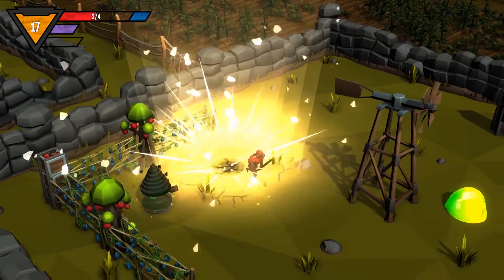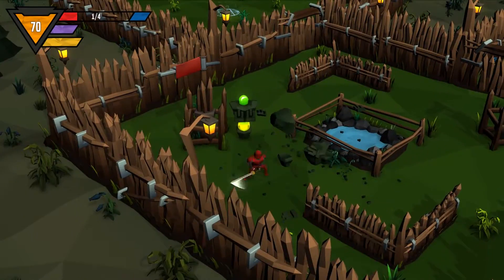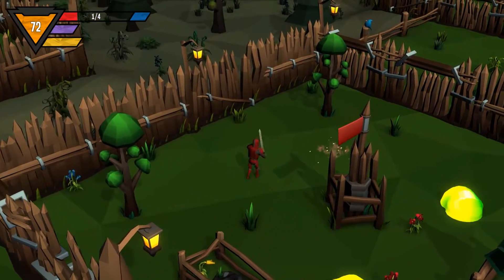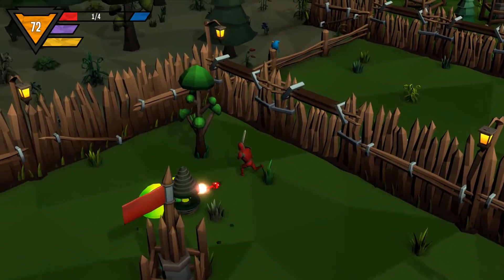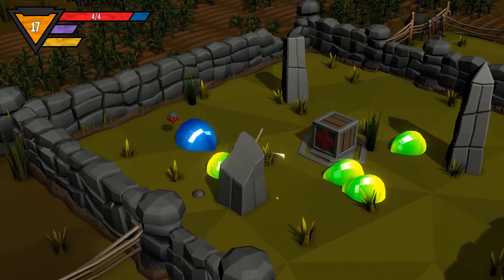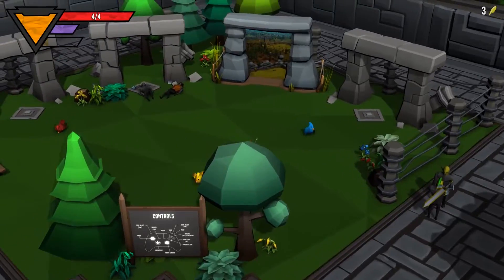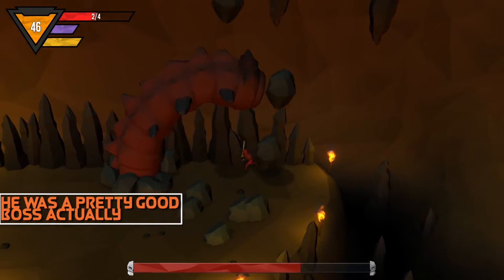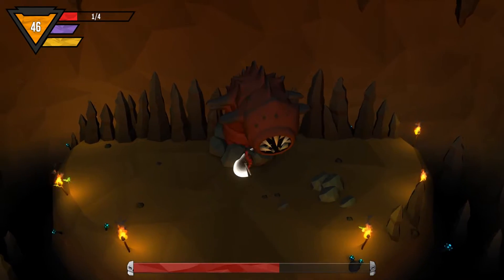Rogues Like Us - Premature Evaluation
Hi everyone!

Got another Premature Evaluation for you while I work on Gravity Rush 2, I'm aiming for next week for that one. Rogues Like Us is an Early Access game on Steam that had a successful Kickstarter and just arrived on Steam so I thought I'd take a look.

Premature Evaluation is a first impressions series where I look at the first hour of gameplay and give my thoughts in (hopefully) under 60 seconds. Short, sharp and to the point!